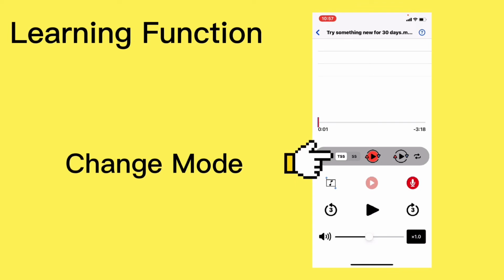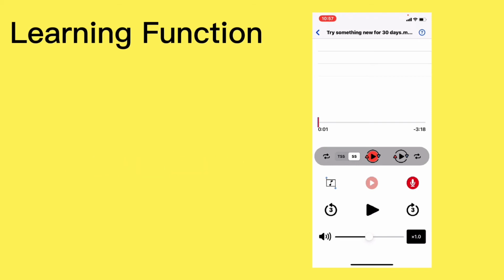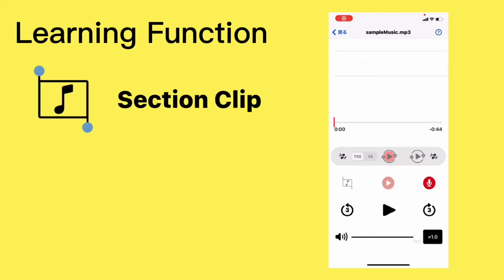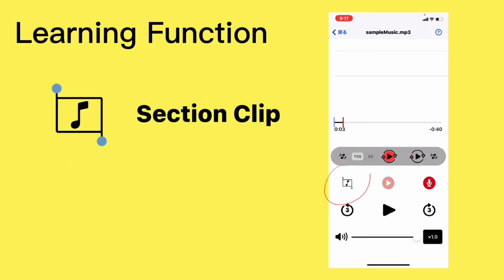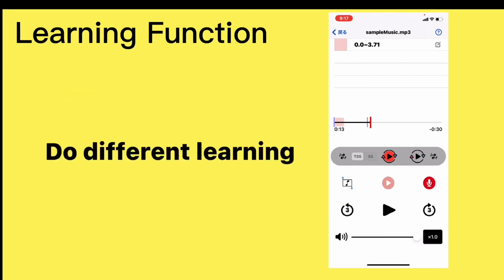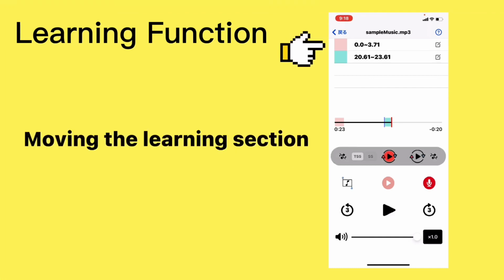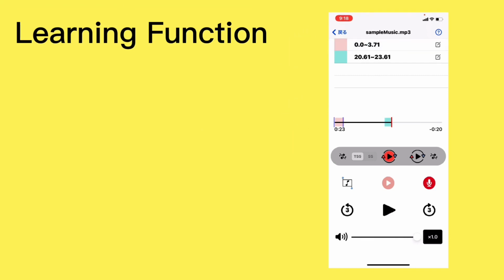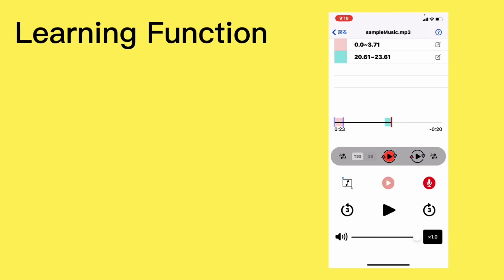How to use “Shadowing Player Plus”